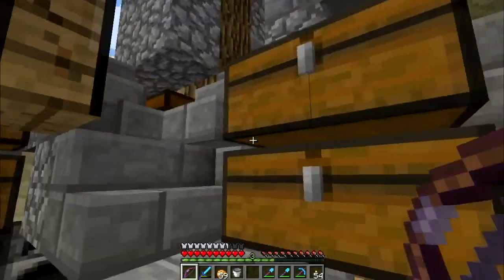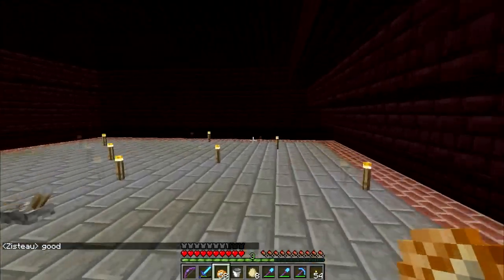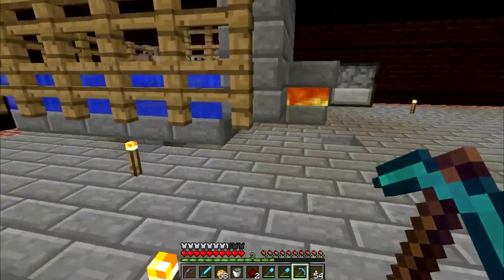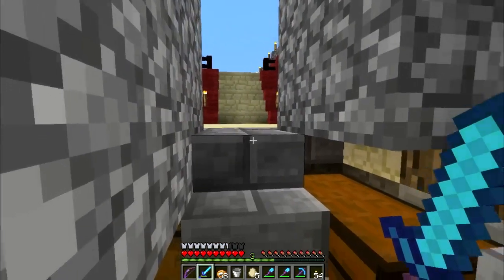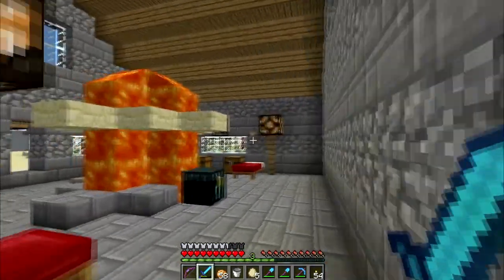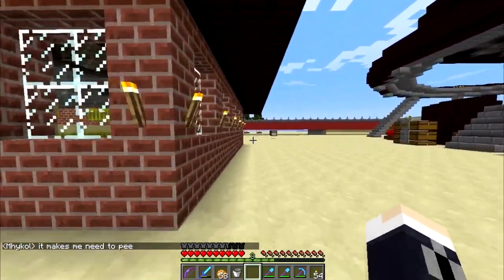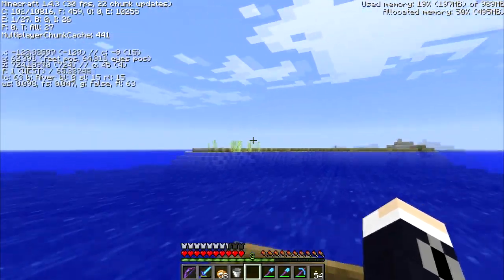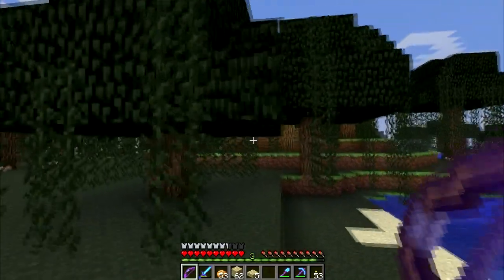Pakratt's Collections 41: Chickens n' Swamps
Been a while since I had a straight up episode...sorry 'bout that.  I know I always start with somethin' along th' lines of it's been a while, but IT'S BEEN A WHILE.

So, let's bring it back with some epicness, eh?

ERU NONSENSE HERE